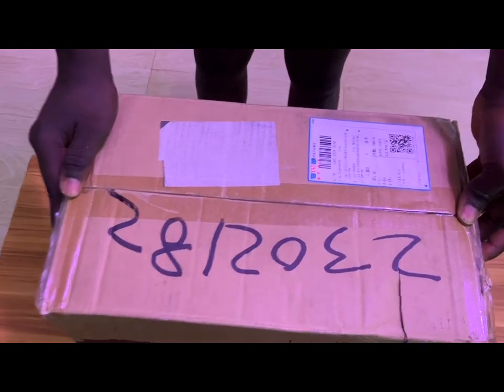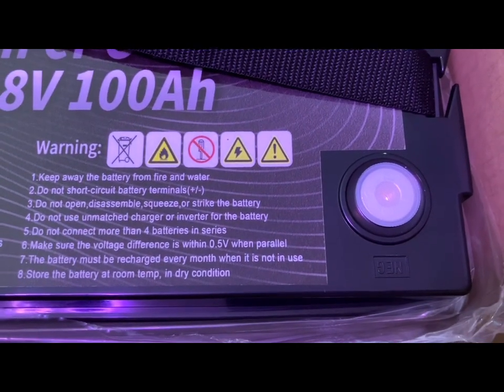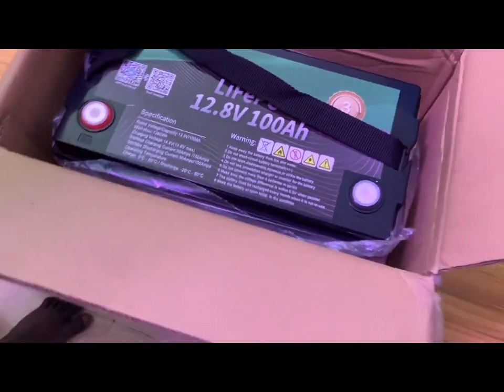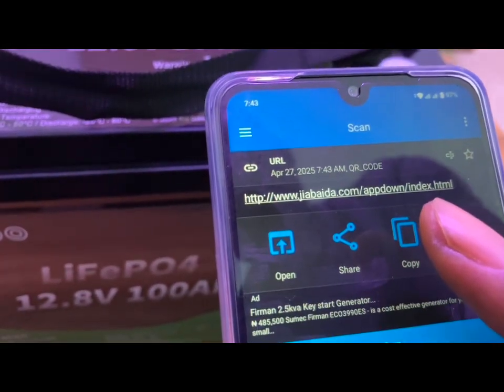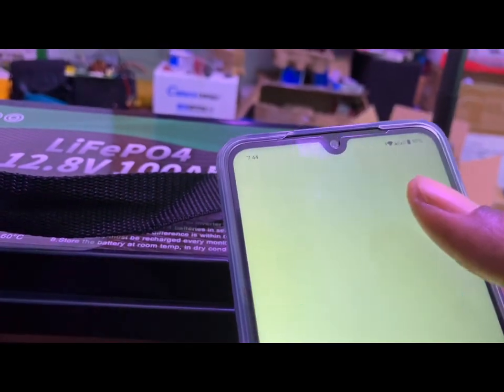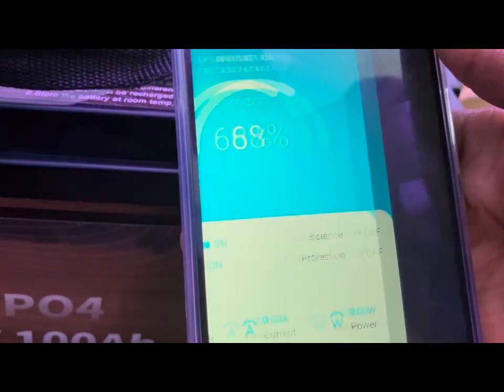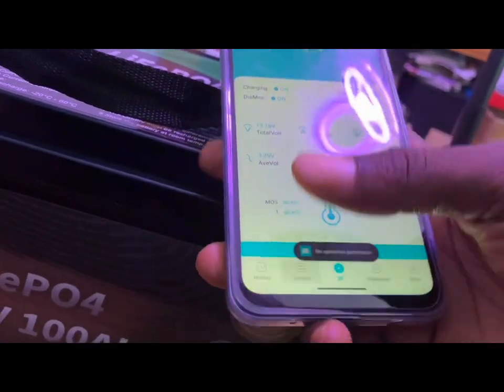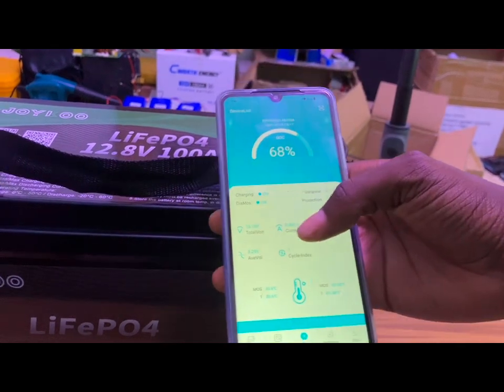JOYKOO 12V 100AH Unboxing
In this Video I unbox the JOYKOO 12V, 100AH